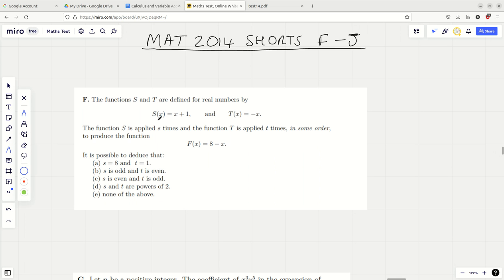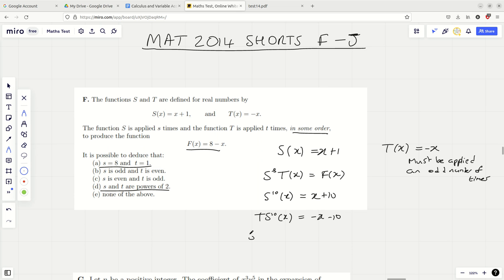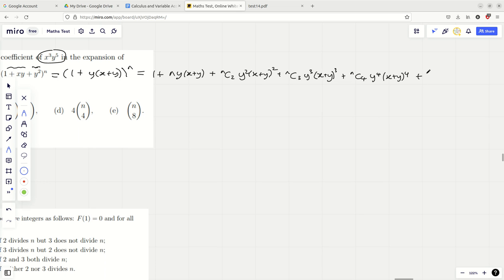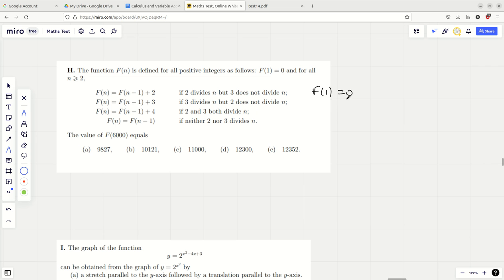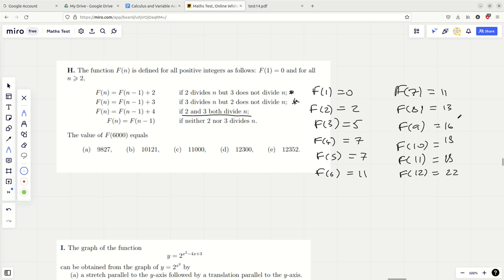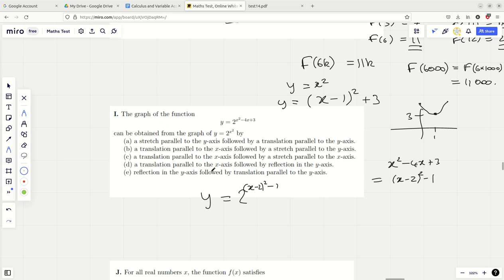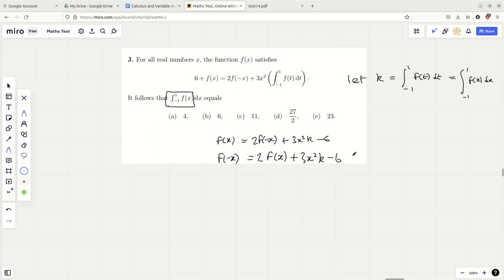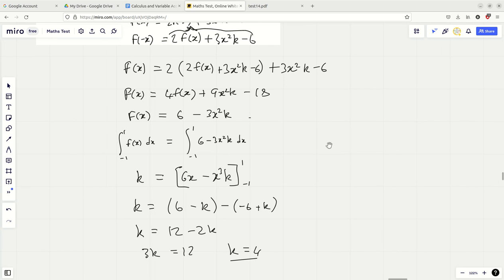MAT 2014 Questions F-J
Solutions for Questions F-J from MAT 2014